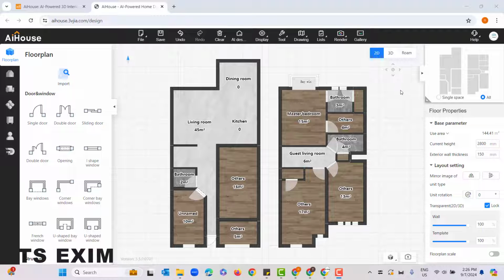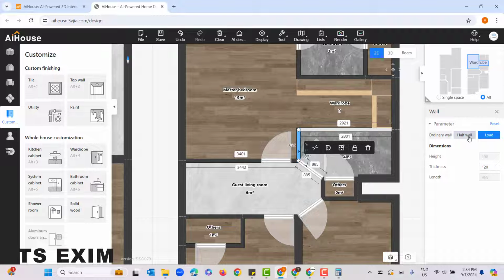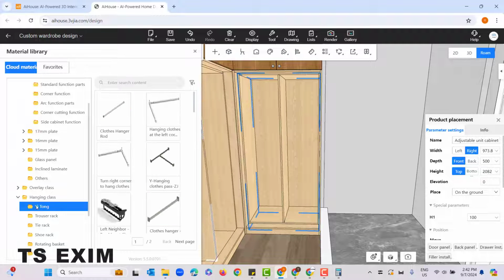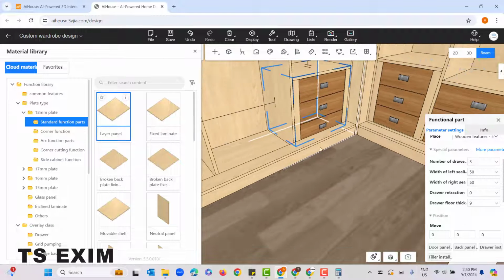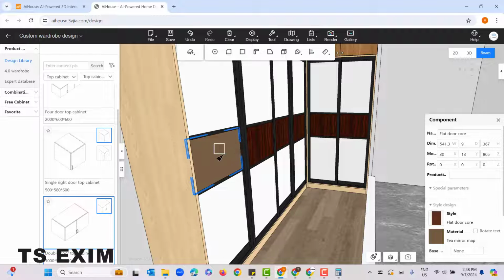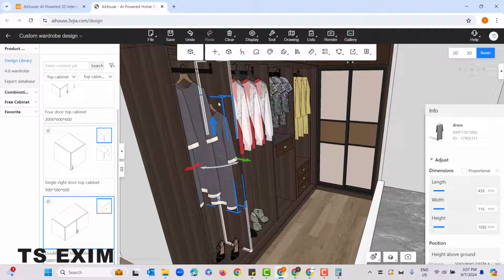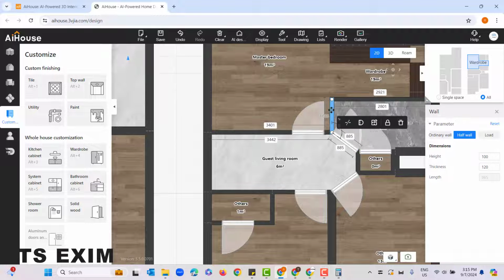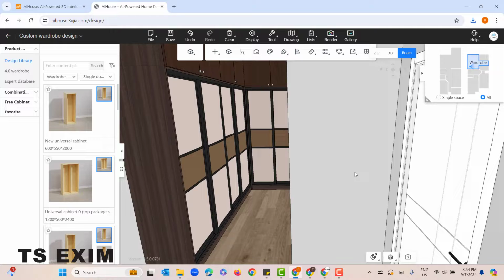[V5+ | AiHouse 3 Days Basic Training] Chapter 2 - Wardrobe Design